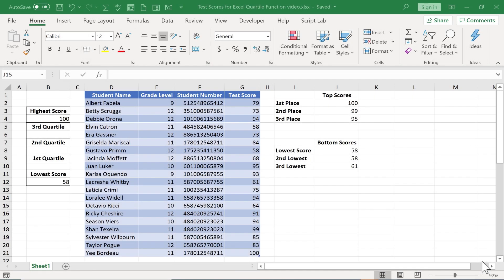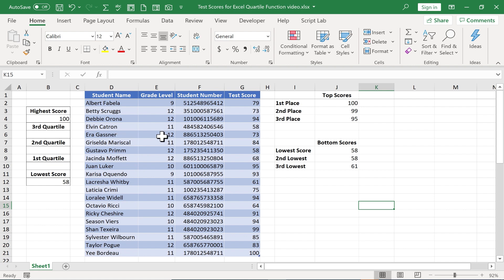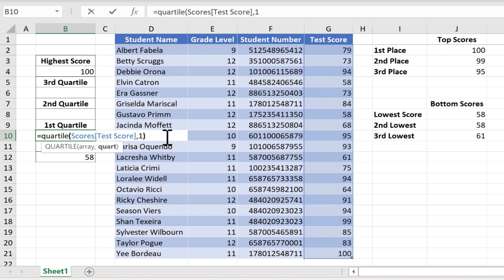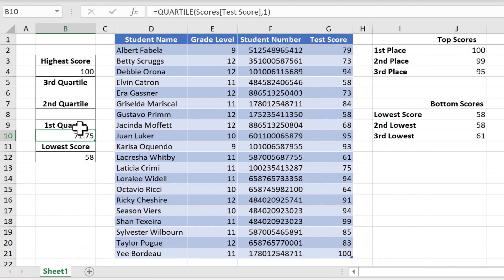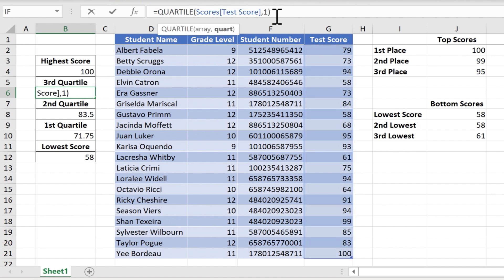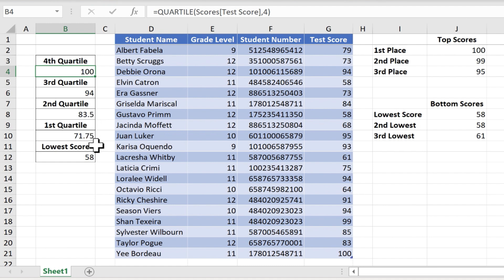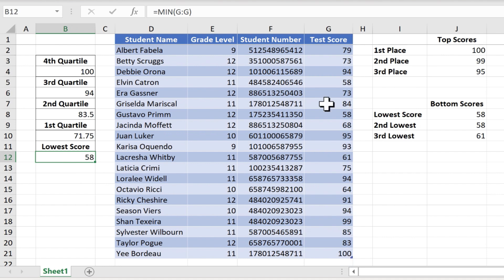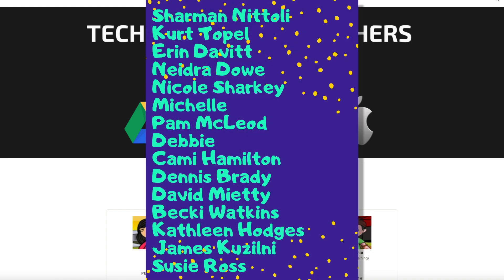The Excel Quartile Function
Learn how to use the Excel quartile function to quickly calculate the four quartile numbers of any range of data.